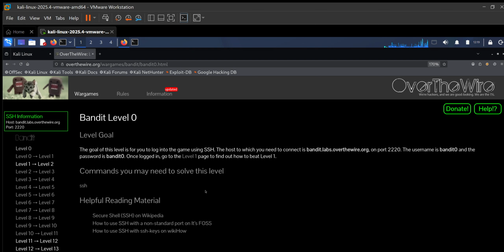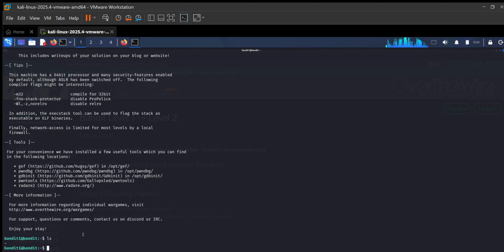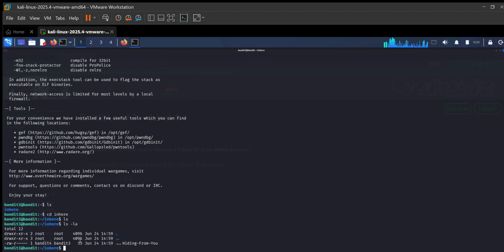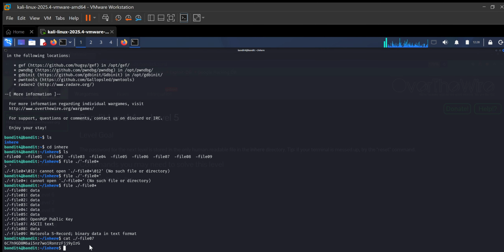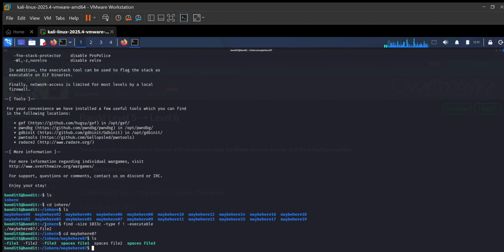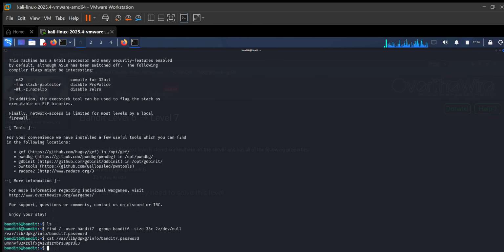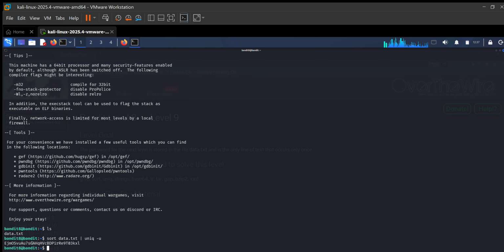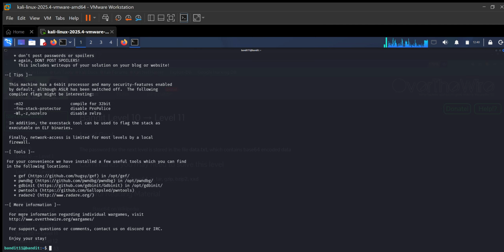Solution to Bandit0 Bandit10